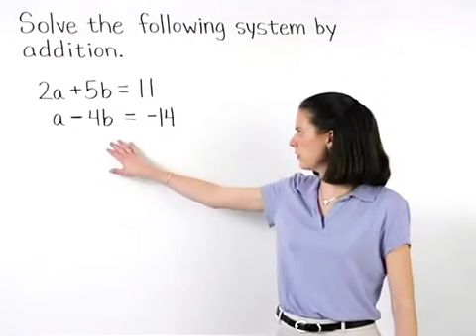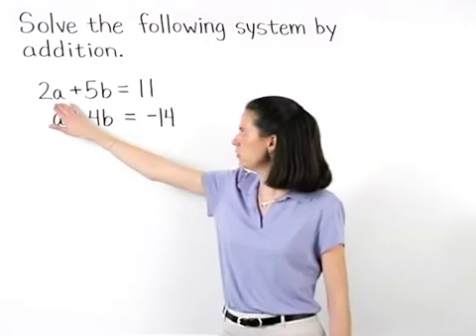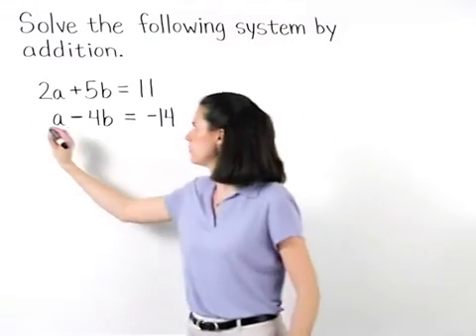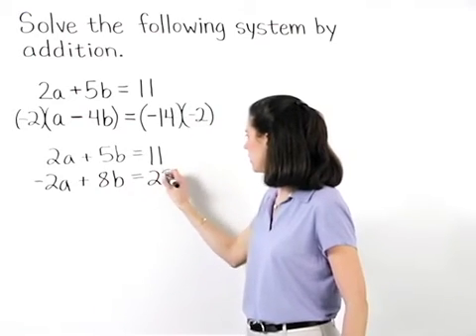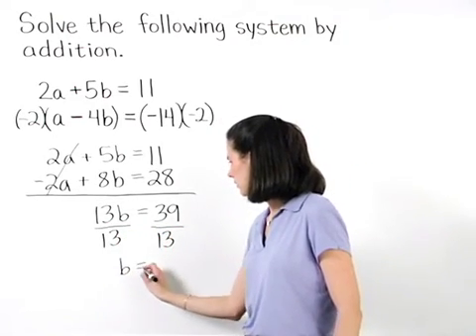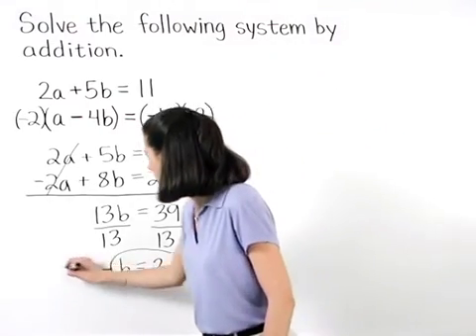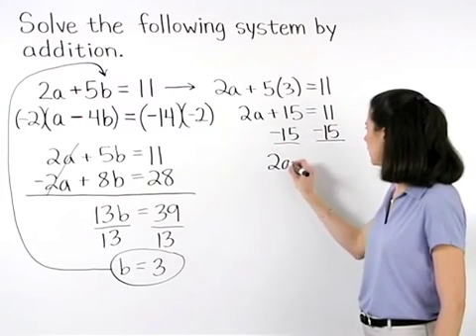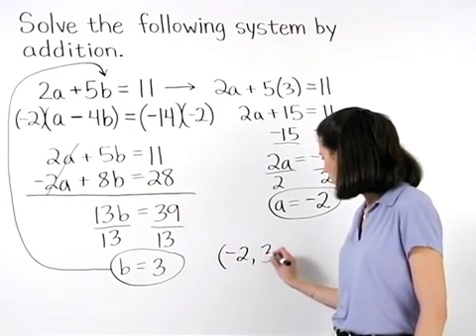Mathematics Distance Learning | MathHelp.com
Over 100 courses for mathematics distance learning covering K12, college, and standardized test prep.